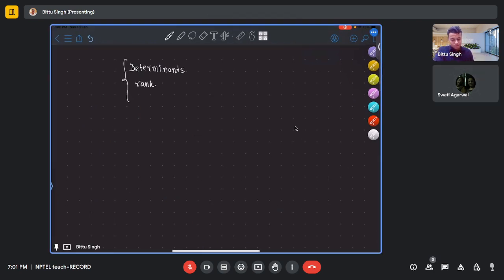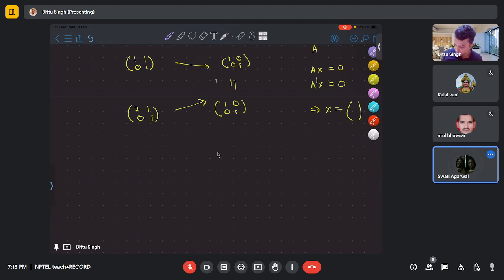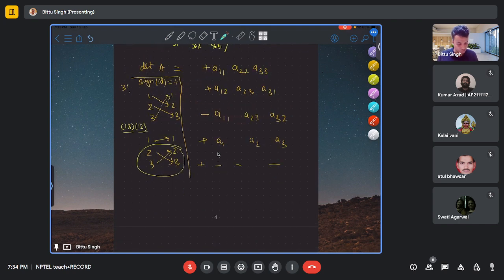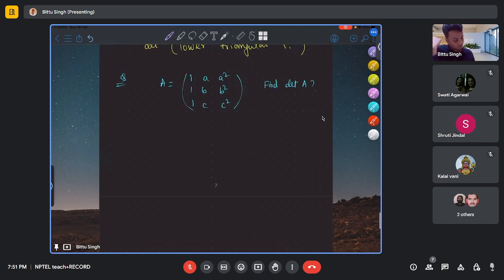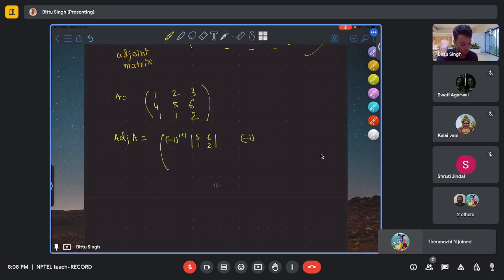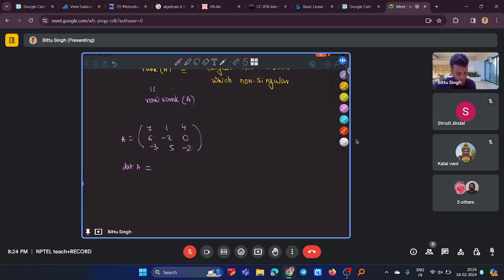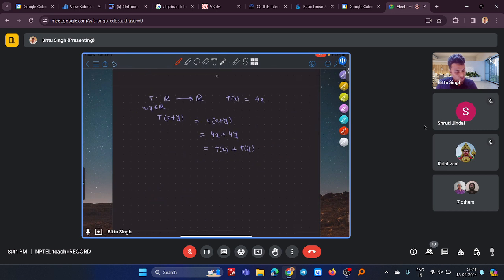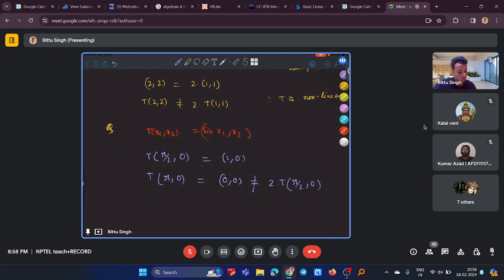Determinants rank and linear transformations week 4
Determinants are a versatile tool in linear algebra, used in Cramer's Rule for solving systems, determining the rank of matrices, deciding invertibility, and understanding the scaling effects of linear transformations. They form a foundational concept that ties together various aspects of linear algebra and systems of linear equations.